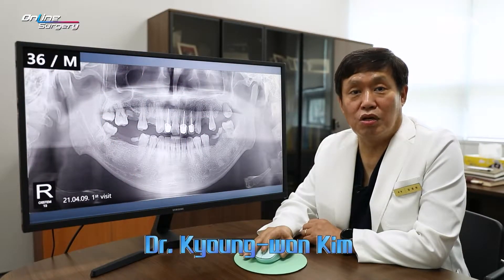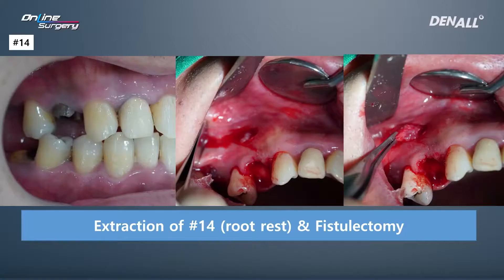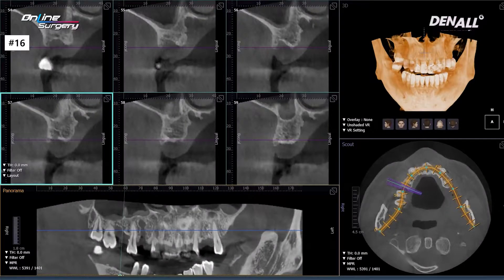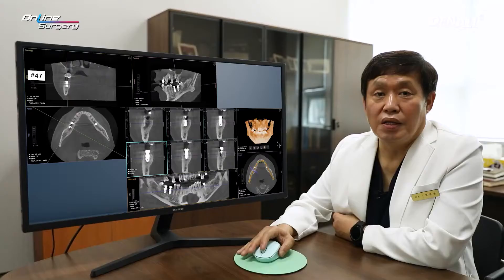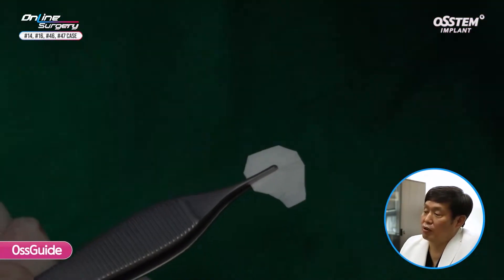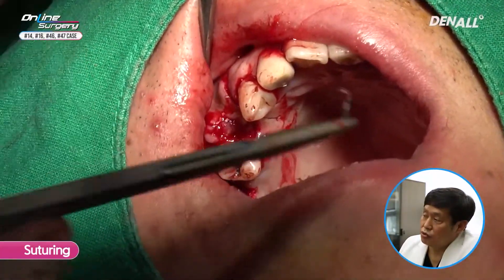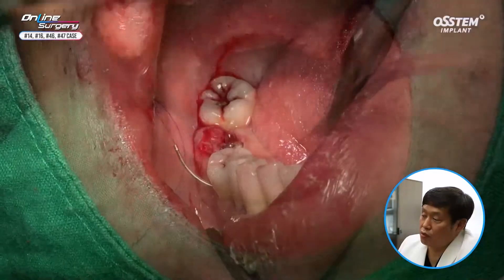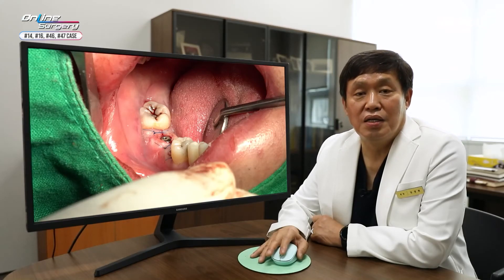[Online Surgery] OneGuide Surgery according to bone quality(partⅠ)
00:00 Intro
00:21 CASE REVIEW
        - CASE : 36/M
                     : #14 : Extraction socket & Soft bone
                     : #46, #47 : Implant placement on hard bone using cortical drill
07:02 SURGERY
17:17 Outro